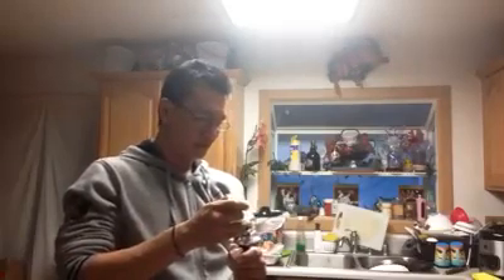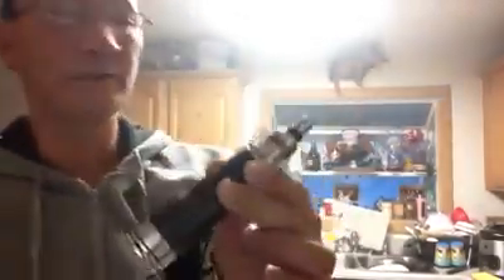FLAVOR AND THROAT HIT VAPE AND NATURAL STRAWBERRY CUSTARD FROM KAOS VAPOR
Single .45 24GA nichrome 6wraps on 7/64bit, and natural strawberry custard from kaosvapor.com